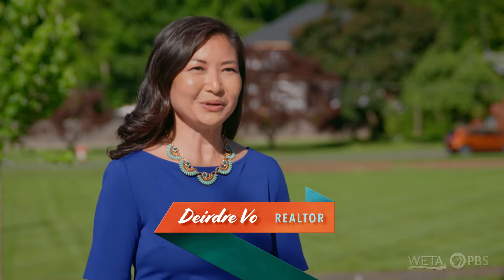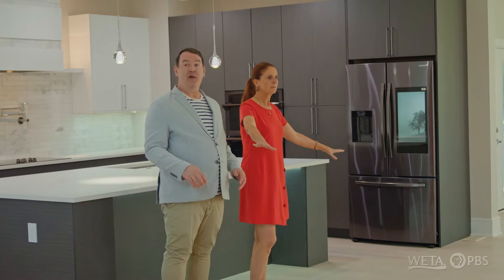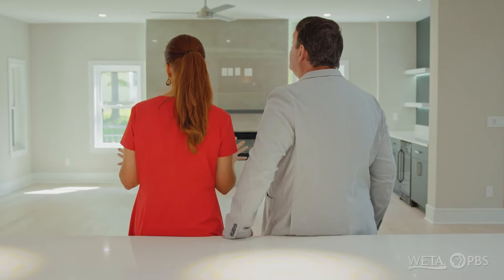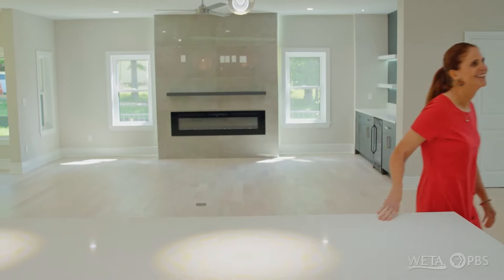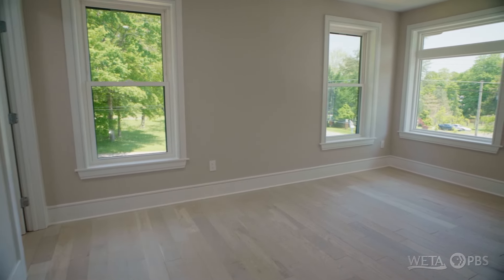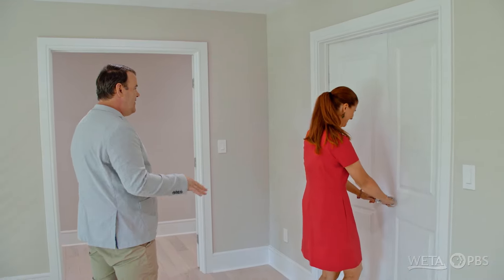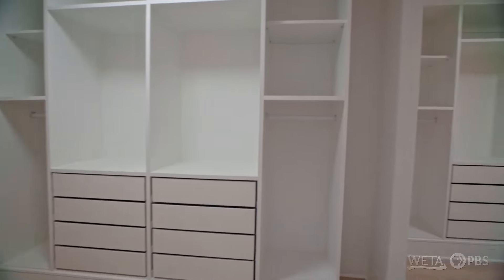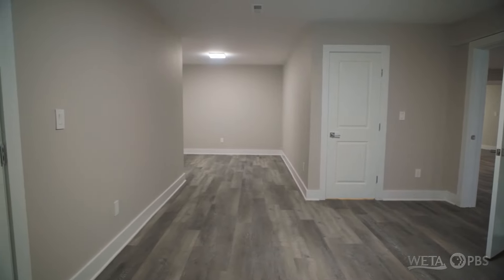This New Build Home in Annandale Has a "Wow Factor From the Moment You Step In" | If You Lived Here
John and Christine love the vibe in this 5-bedroom, 5-bath modern contemporary home, which sits on a half acre lot in the Byrneley Views neighborhood of Annandale, Virginia. It's a new-build home where huge windows bring in the natural light and the open floor plan on the main level creates a perfect entertaining space. The living room features an electric fireplace, a wine bar and wine fridge, with floating shelves and lighting. The kitchen has pendant lights and appliances that blend in with the cabinets and hardware. Upstairs, the primary bedroom boats a huge walk in closet and luxurious bath. No wonder John says, "This house has the wow factor from the moment you step into it."